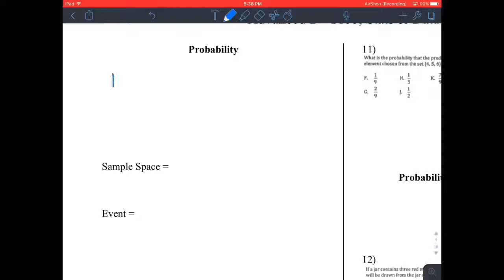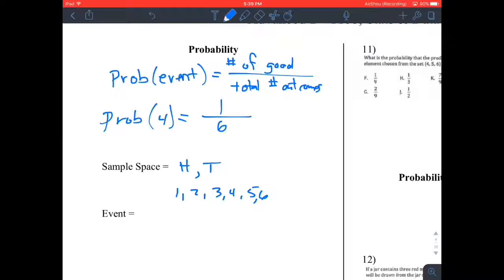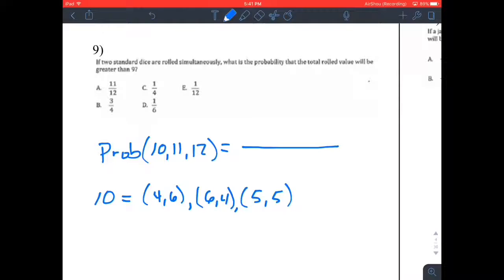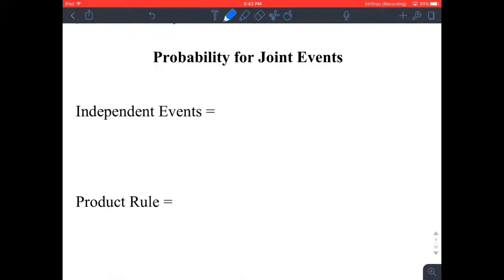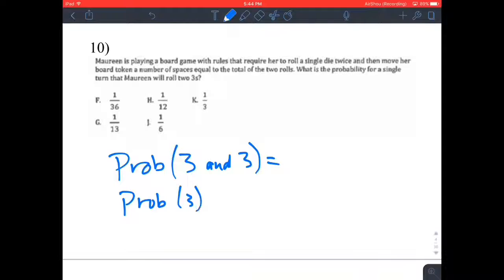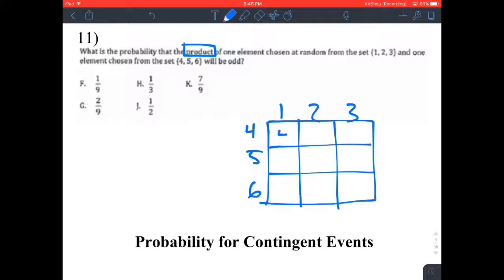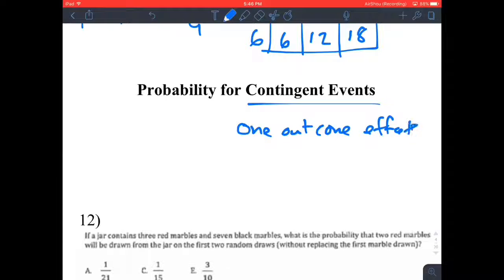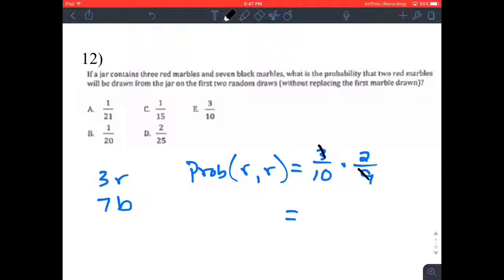ACT Advanced 2 Notes Probability